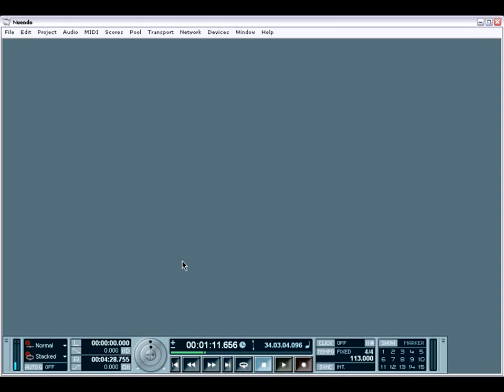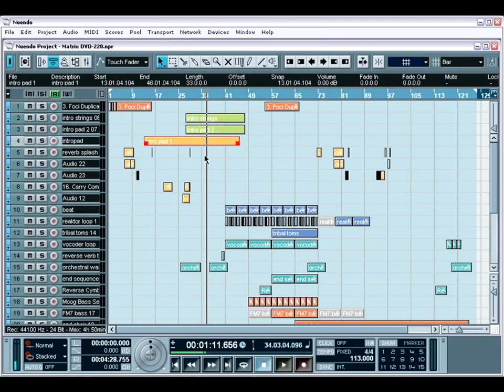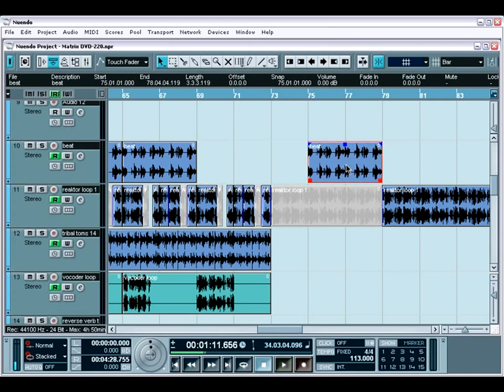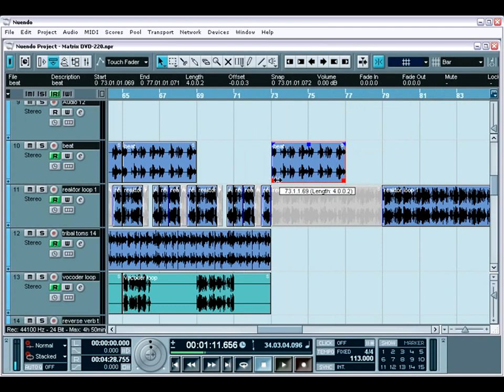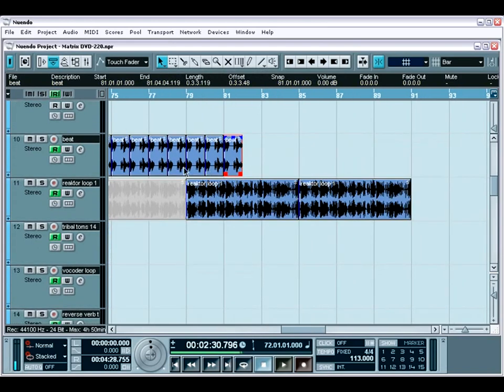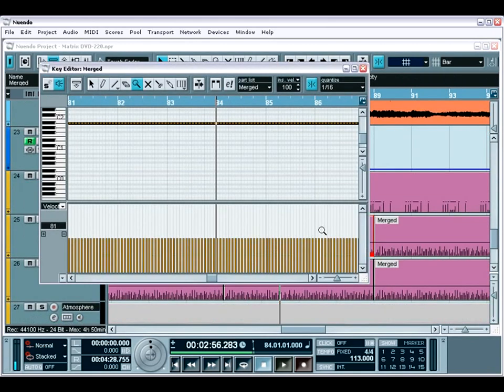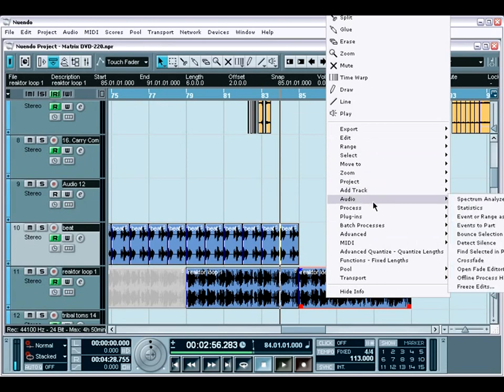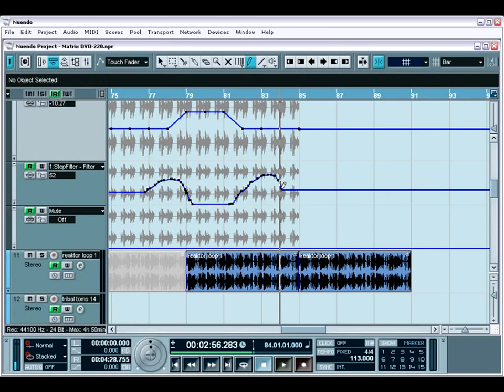Nuendo Lesson 4: Editing